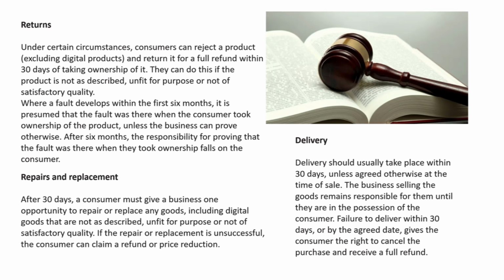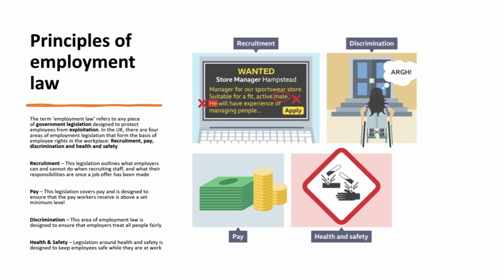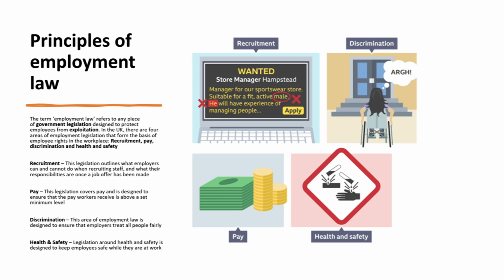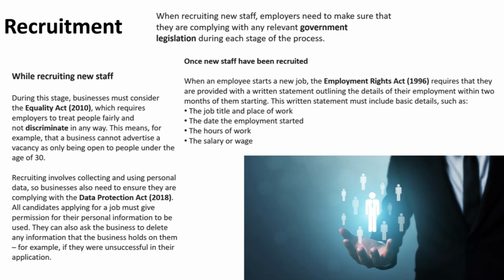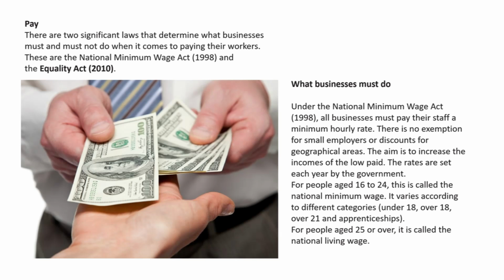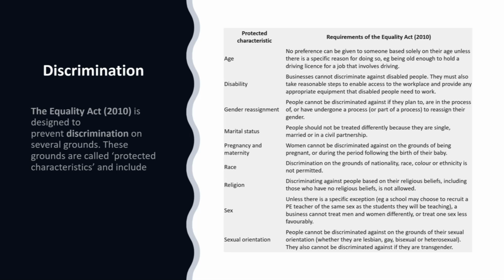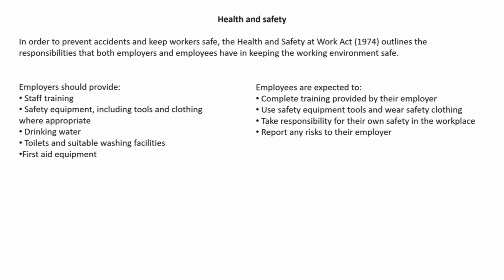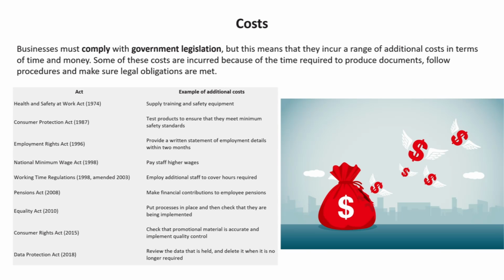Understanding Business and Legislation in GCSE Business Studies AQA: Explained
In today's lesson we will be going over Business legislation! This includes principles of consumer law, the consumer rights act, returns, repairs, replacements, delivery, the consumer protection act, principles of employment law, recruitments, pensions, pay, equality act, discrimination, health and safety, costs, consequences of meeting and not meeting obligations as a business.